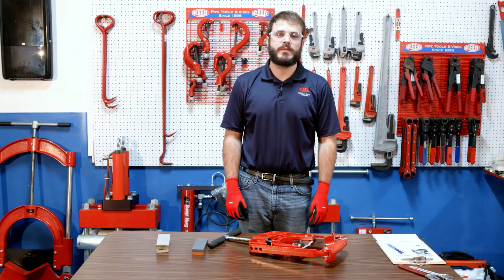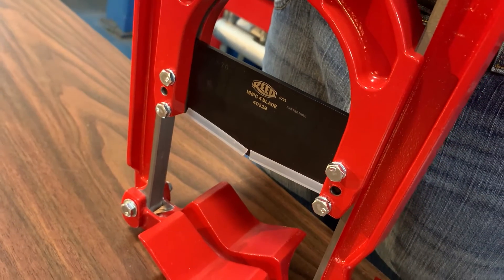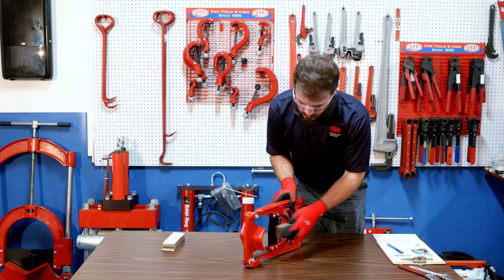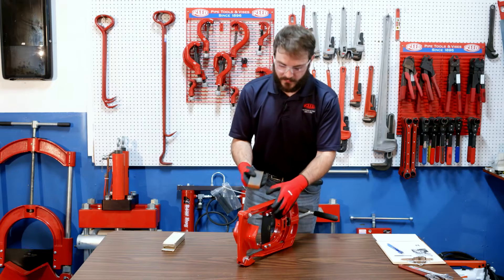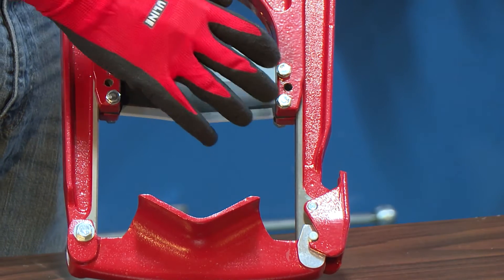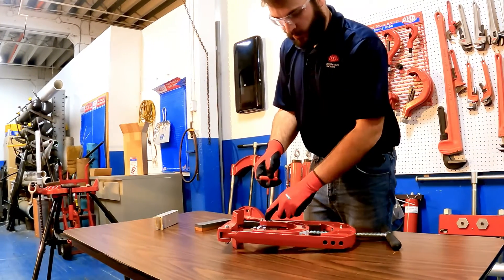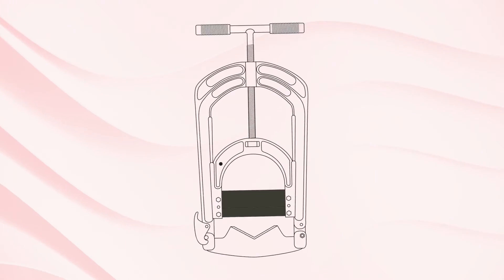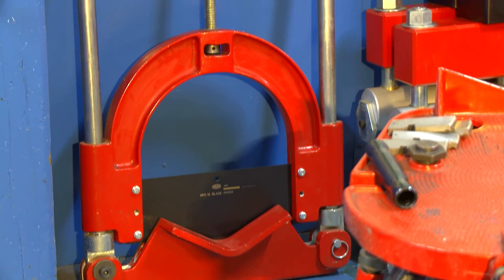Guillotine Pipe Cutter Blade Care Demo - Reed Manufacturing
A sharp blade is key for clean, square cuts on PE, HDPE, and PP-RCT pipe. Learn how to maintain and sharpen your REED Guillotine Pipe Cutter blade to ensure consistent performance and long blade life.

Clean, accurate cuts mean no facing for electrofusion and only minimal facing for butt fusion joints when blades are properly maintained.

To learn more about REED, browse all products, or find where to buy,

Let’s Connect!